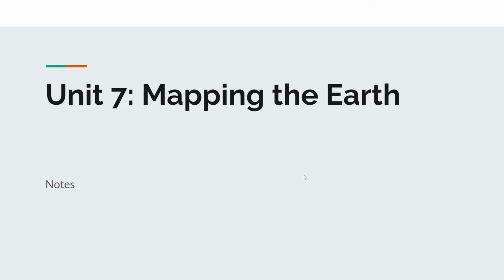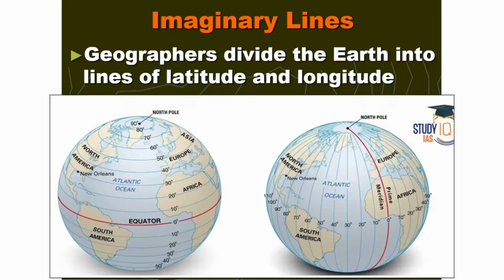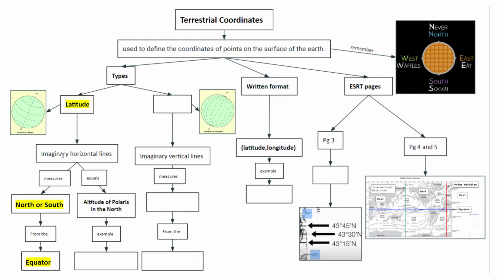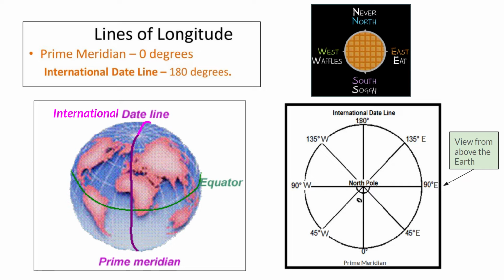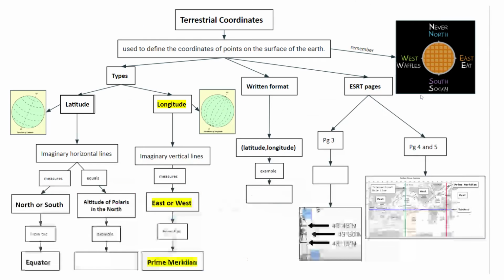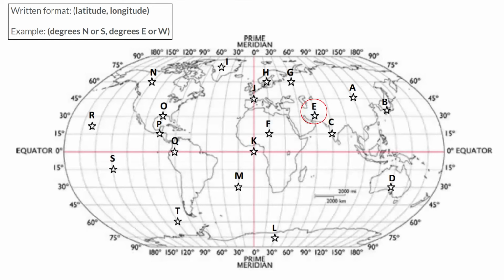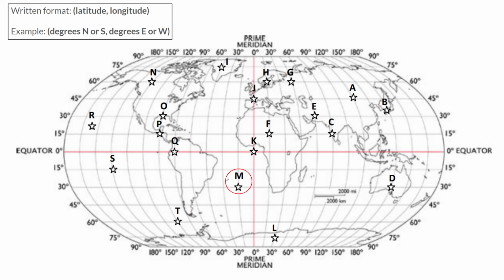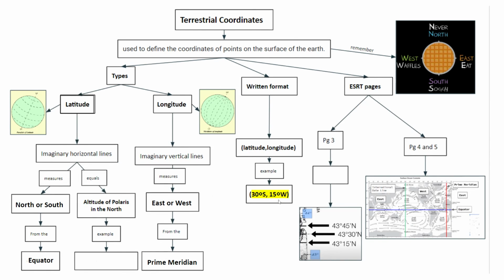Latitude and Longitude